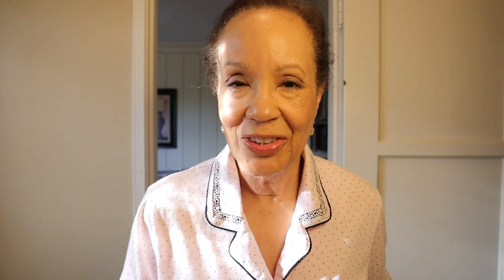My Evening Skincare Routine Fall 2021: GO TO BED WITH ME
Here is the scaled down evening skincare routine I've been loving recently. I tried to make this a very "chill" video, so relax, enjoy and tell me what skincare products you've been loving lately.

PRODUCTS I'M LOVING
Terralite Bourbon Cedar Candle
Jane Iredale Magic Mitt
Biossance Squalane Cleanser
Herbivore Botanicals Phoenix oil
Rose Quartz Gua Sha stone
Antipodes Eye Cream
Ilia Lip Wrap

Don’t forget to sign up for Rakutan to save even more money at Ulta, Sephora and Target!

If you like to shop online sign up at Rakuten! It’s FREE and you’ll receive cash back on your online purchases plus $10 cash back on your first purchase of $25!!

Some links may be affiliate links and if you use them, I receive a small percentage of the sales, and as an Amazon Associate I earn from qualifying purchases so thank you for helping to support my mission to promote healthy beauty & aging!